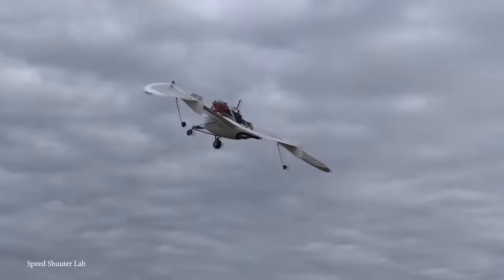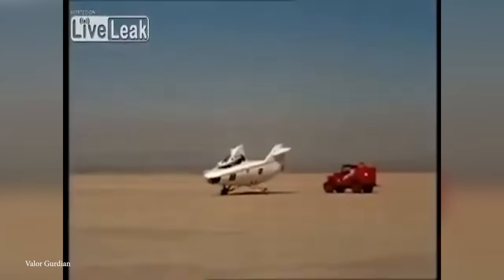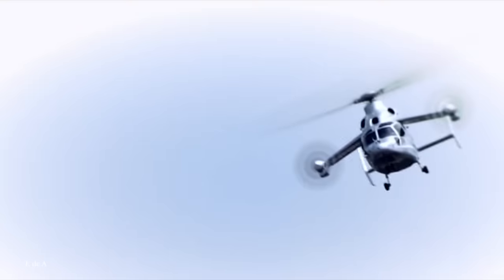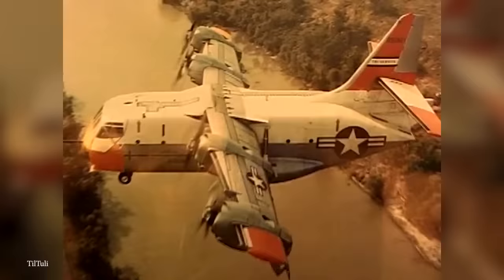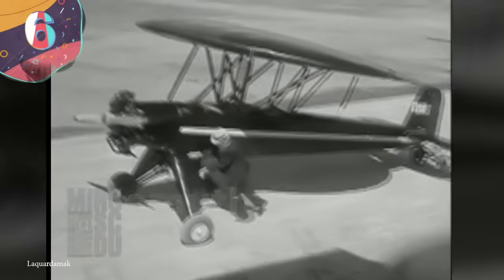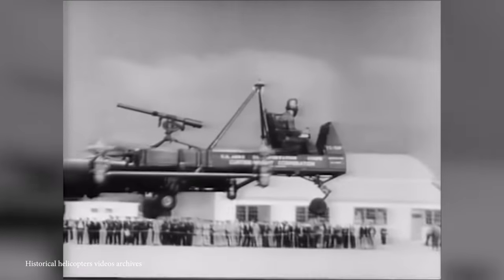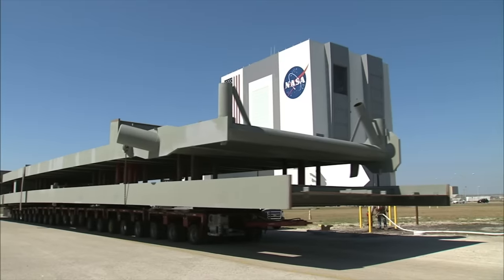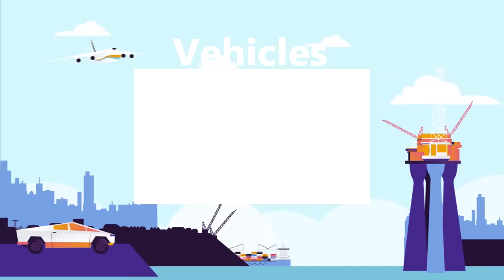15 Most Unusual Flying Vehicles in the World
Ever since the Wright brothers proved that it was possible for heavier than air machines to fly, engineers have been trying to develop designs that make flight easier and more efficient. There are several basic principles that you’ll be familiar with from widely used aircraft that almost appear to be essential, but the reality is that there’s a range of different techniques that can be used to generate the lift required. It’s time to push the boundaries of what you thought was possible, as we take a look at the 15 most unusual flying vehicles.